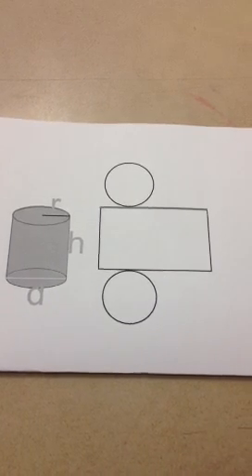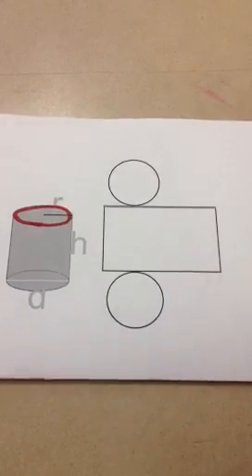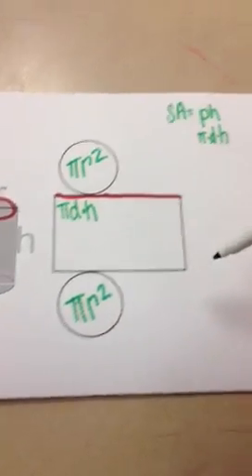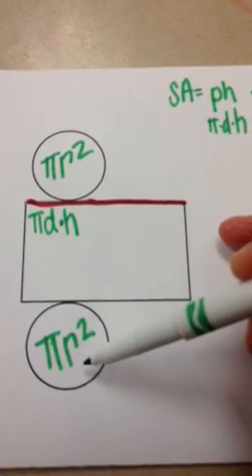Surface area #1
HOW do I find surface area?